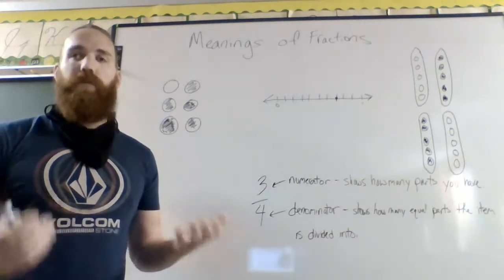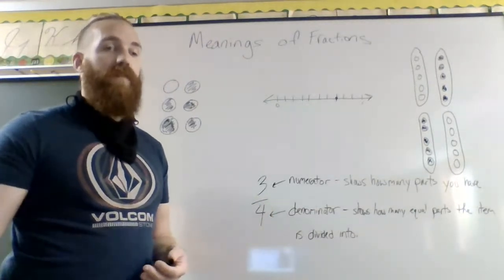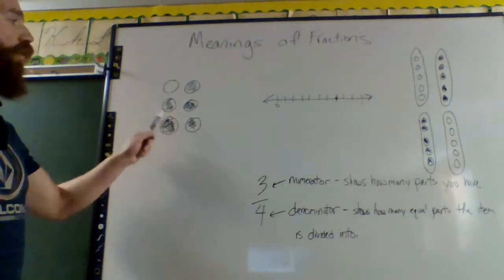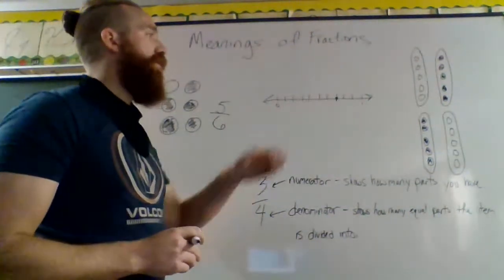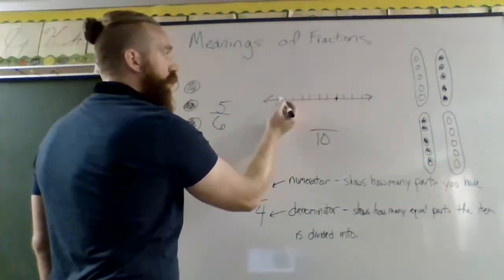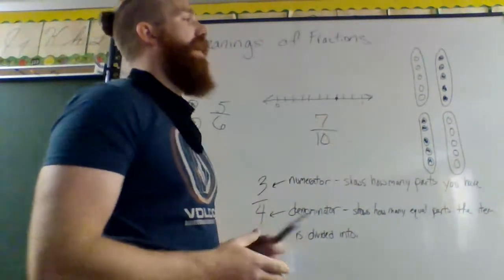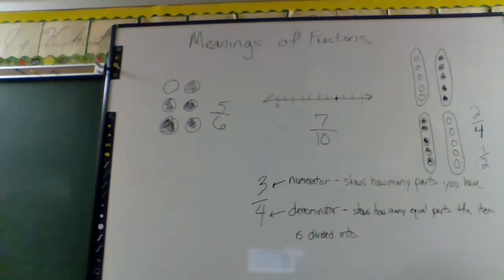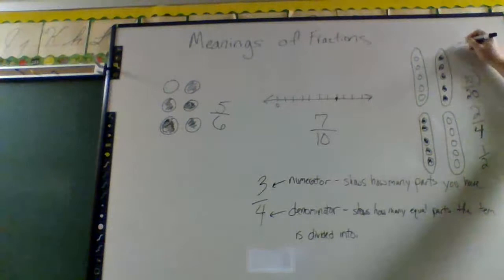Meanings of Fractions